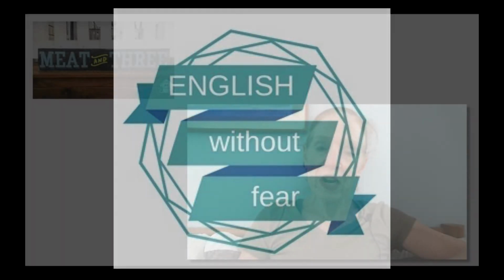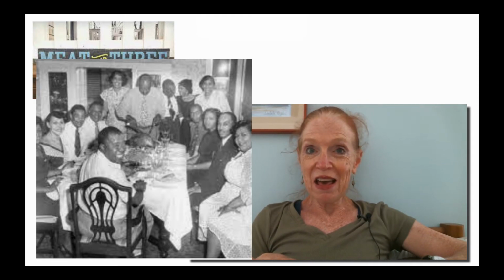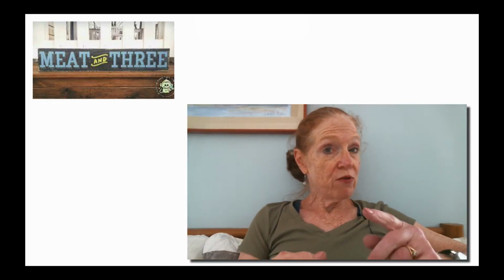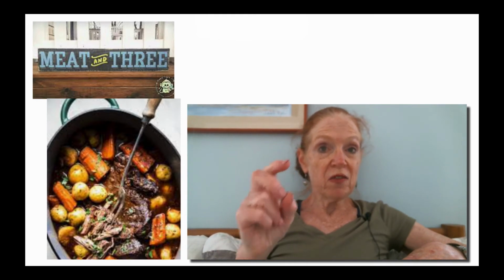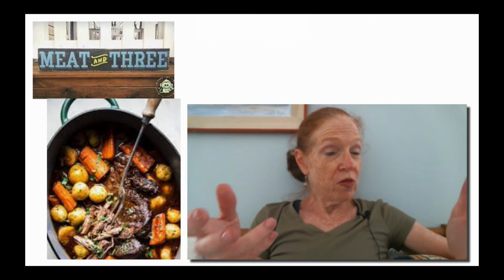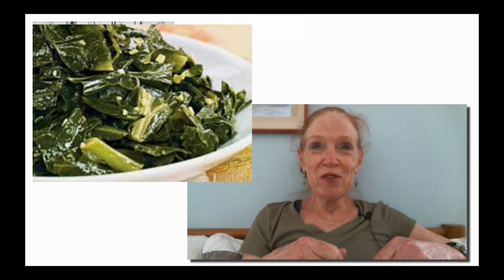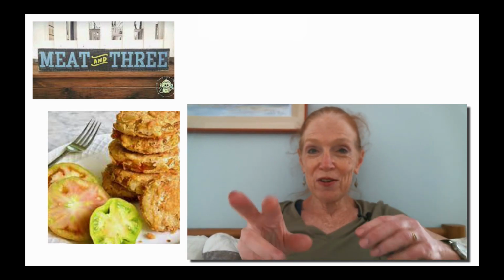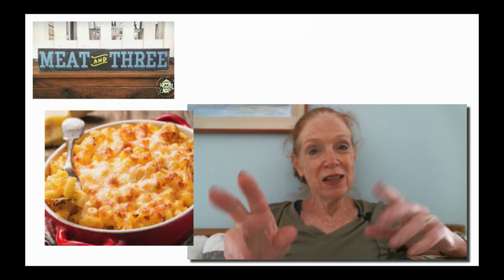Learn English - Southern food - 'a meat and 3 sides'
Using intermediate English and lots of pictures, Maria talks about what to expect when you order from a menu that has sections for meats and for 'sides'.
Does LEARNING or TEACHING a second language FEEL overwhelming? Can the process be made more simple? Yes! Through the natural process of listening with understanding, anyone can pick up another language just as little kids do with their first language. By the time a child is 4 years old, he speaks pretty fluently. So if you want your students to speak as well as a native speaker 4-5 year old, give them plenty of comprehensible, interesting and varied input. English without Fear can be one of your go-to resources or tools to help you with your ‘mission’!
Here you can find short videos stories, descriptions of everyday events and interesting explanations all delivered through slow English that is made comprehensible. Videos addressed specifically to you, the L2  teacher, ESL coach or tutor, also are included. We teachers and learners ALL need to be encouraged! For episode transcripts, more information and tips to help you, the ESL professional, teach with comprehensible input, go